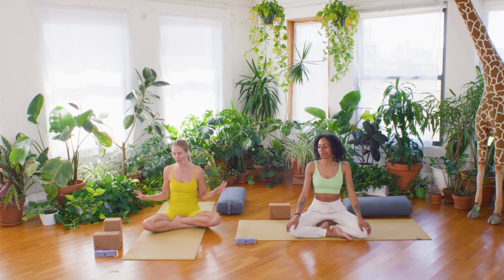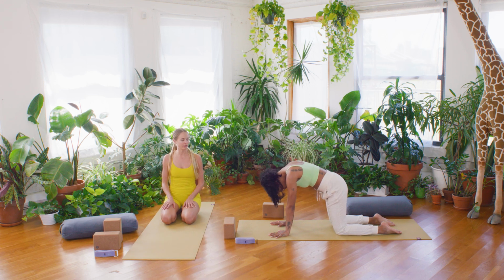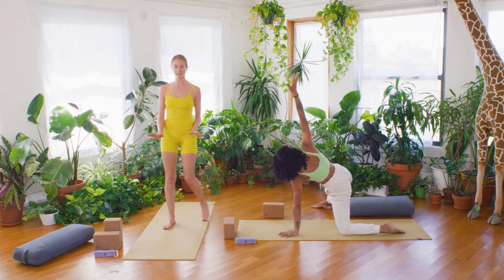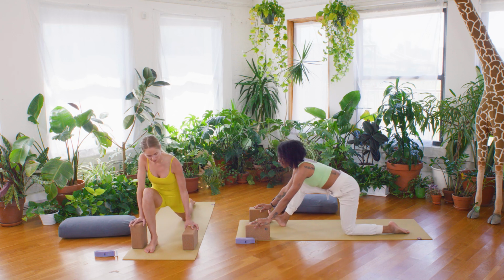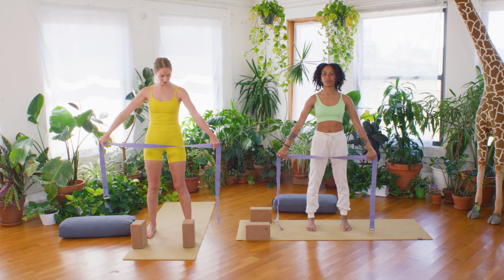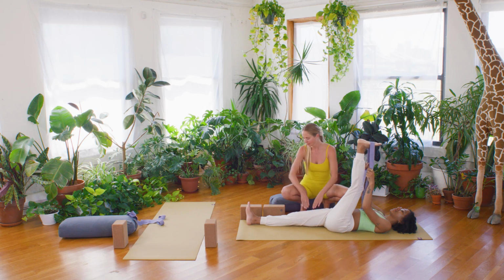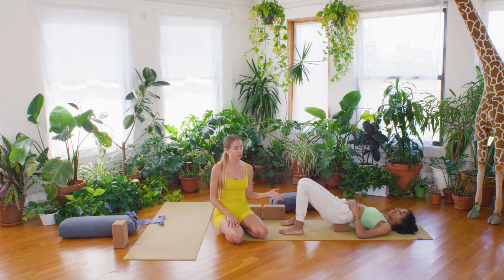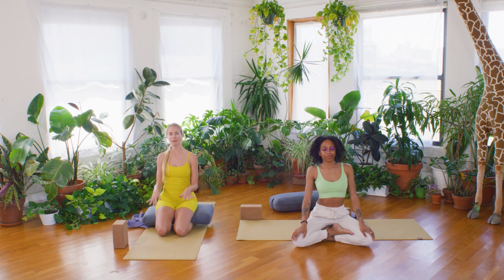24 Minute Gentle Yoga | SKY TING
Just in time for the holidays, we've uploaded a gentle yoga class with fun use of props and modifications. Krissy Jones, co-founder of SKY TING YOGA in NYC, teaches this class.

SKY TING TV is an online library with hundreds of yoga, meditation, breathwork, and 'Pyro Ting' (mix of HIIT & yoga) classes, with the option to search by type, level, teacher, and duration of the class. In addition to the diverse library where you access classes at your leisure, SKY TING TV also hosts live zoom classes for a more personal experience with their top NYC instructors.  The SKY TING method is accessible and practical, for anyone, anytime, anywhere. More than the physical practice, SKY TING emphasizes the importance of emotional and cultural health and well-being of the community. Breathwork, meditation, physical postures and philosophy are beautifully woven into all of the classes. Find a bit more about the SKY TING following/community here on our Instagram feed.